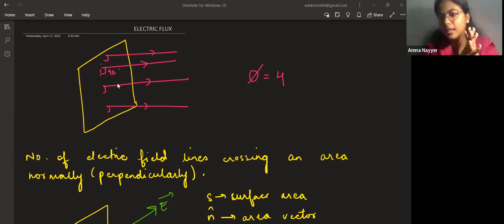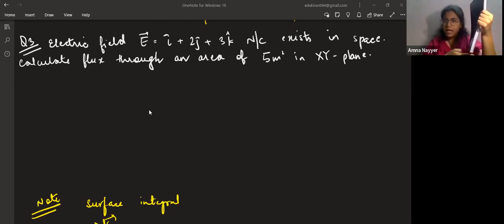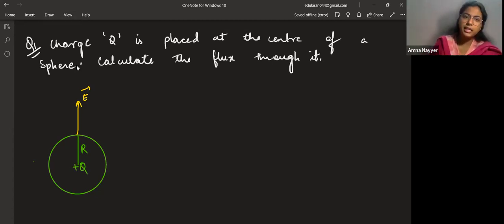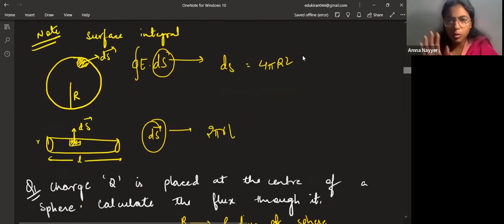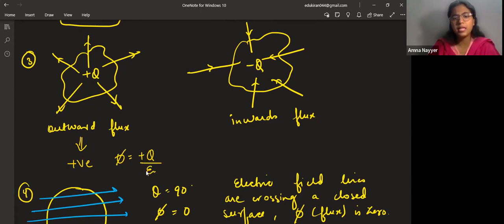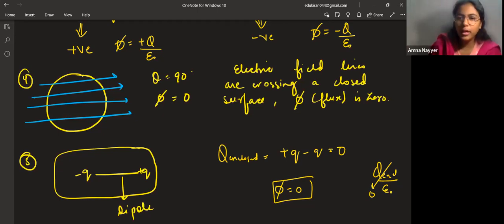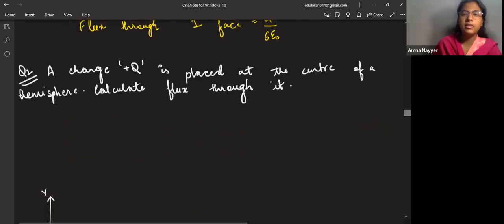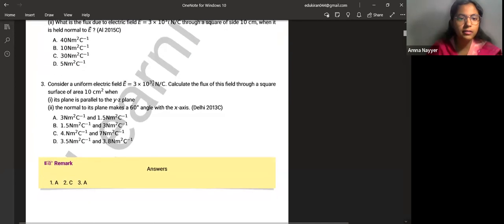Learnivio | Electric Charge | Electric Charges and Fields | Lect 11 | 12th P1 | 24-02-2023